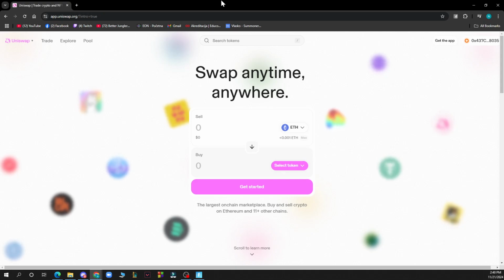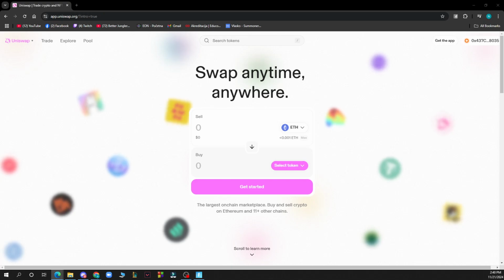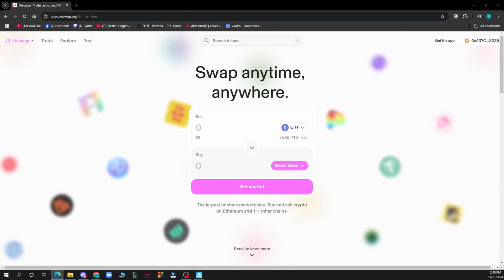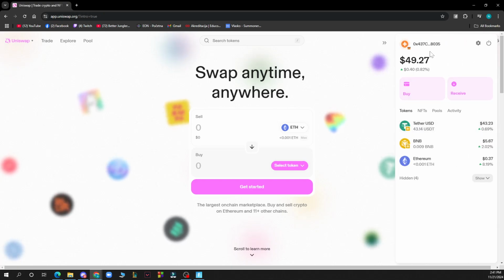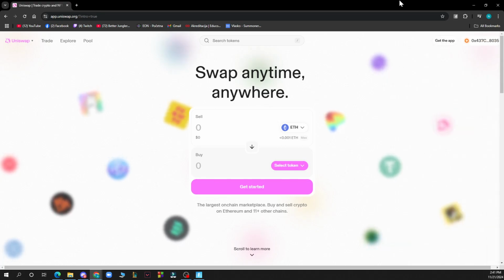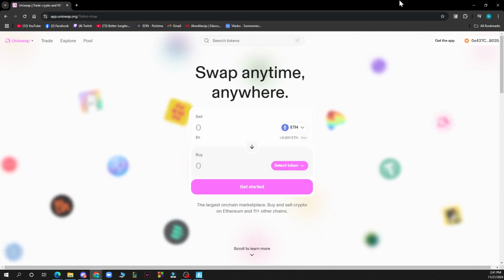How To Receive ETH On Uniswap (Easiest Way)​​​​​​​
In this video I will show you How To Receive ETH On Uniswap. It would be good if you watch the video until the end so that you don't miss important steps.